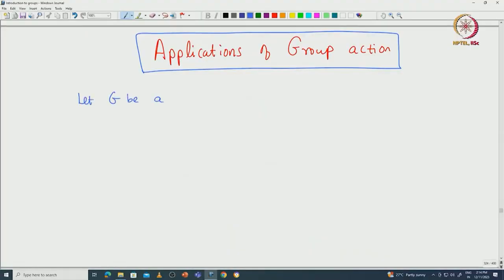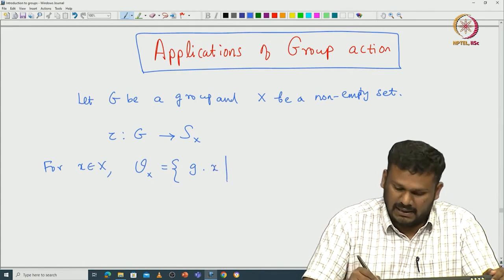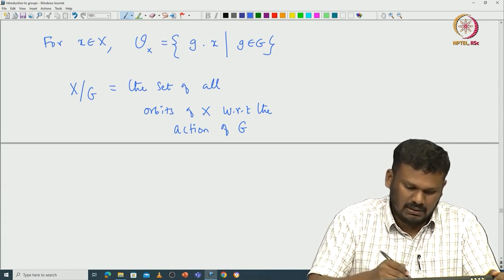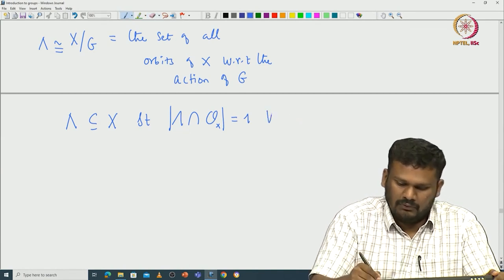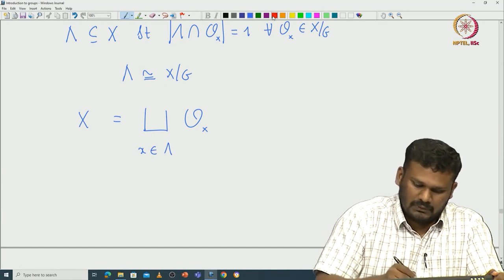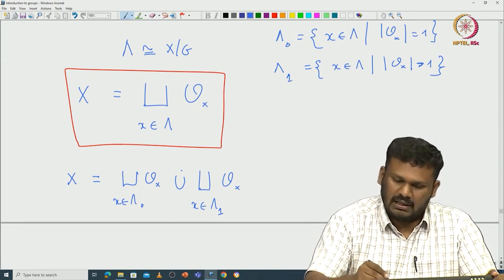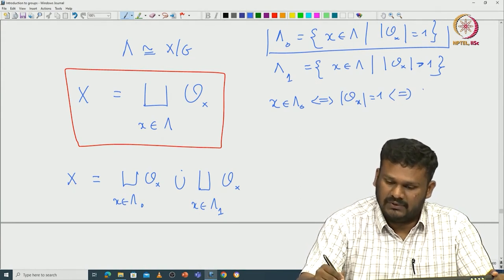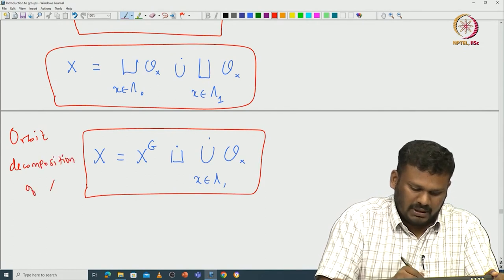Applications of group action